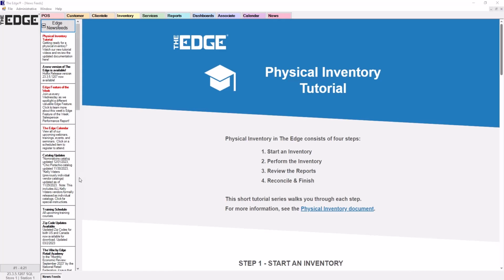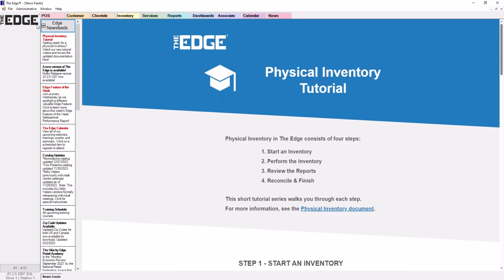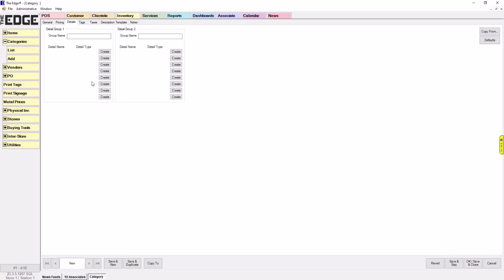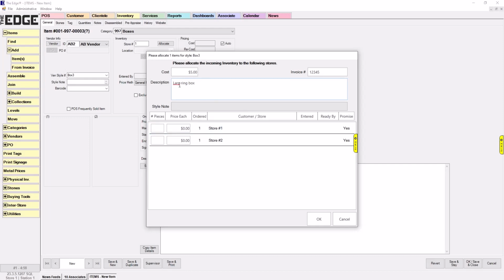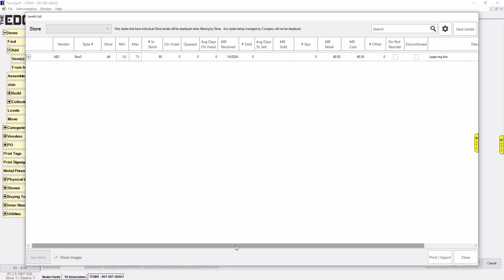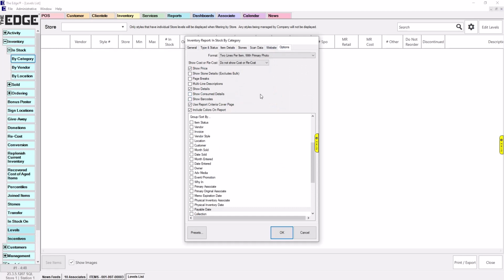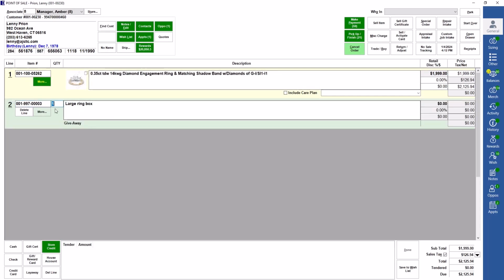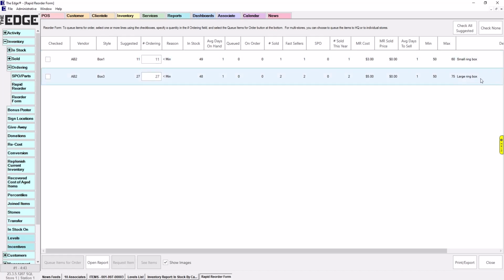Automatic Giveaways - Jewelry Boxes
Using the Automatic Giveaways feature to give away jewelry boxes in Edge. This includes adding the boxes, setting them as giveaways, and selling in POS.